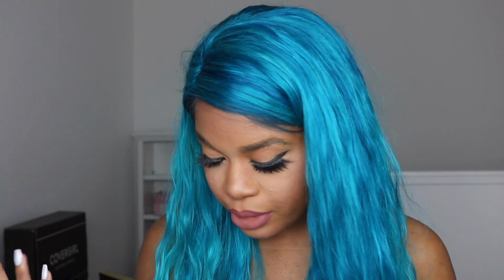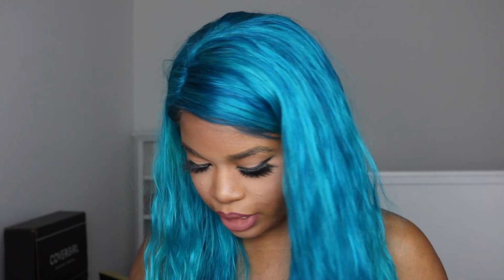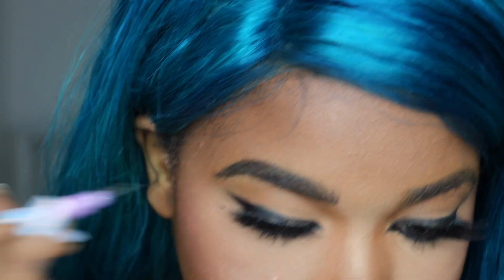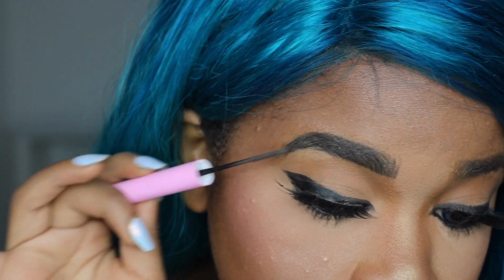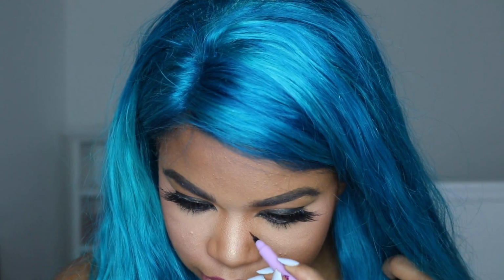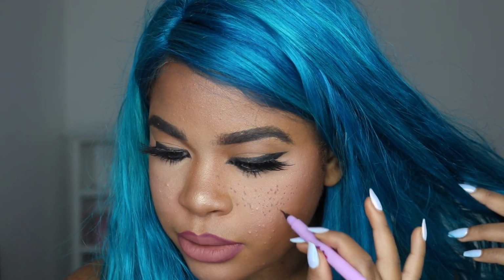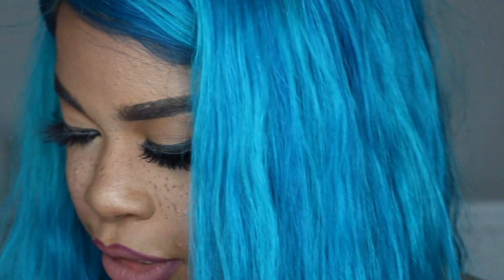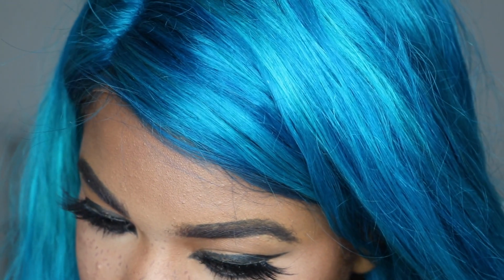Lime Crime Bushy Brow Campaign Vlog + Tutorial!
OR

I’ll announce the winner sometime next week (possibly in my next video)!